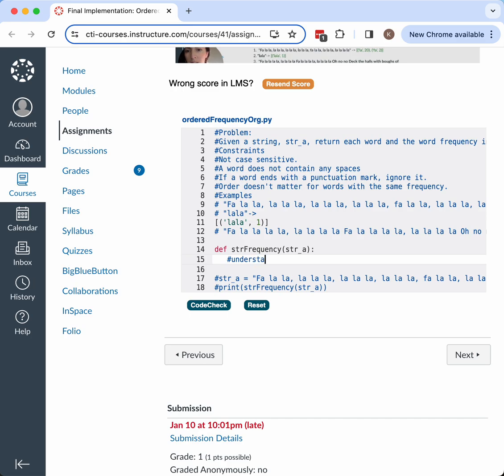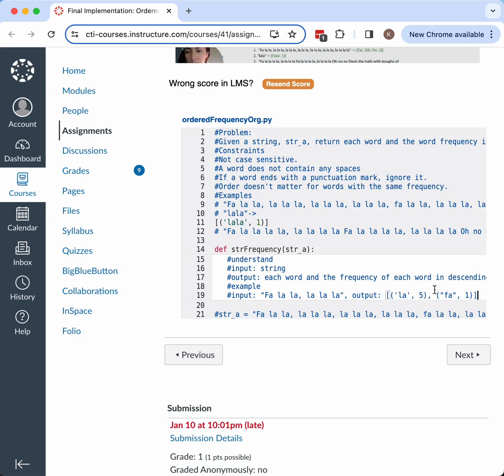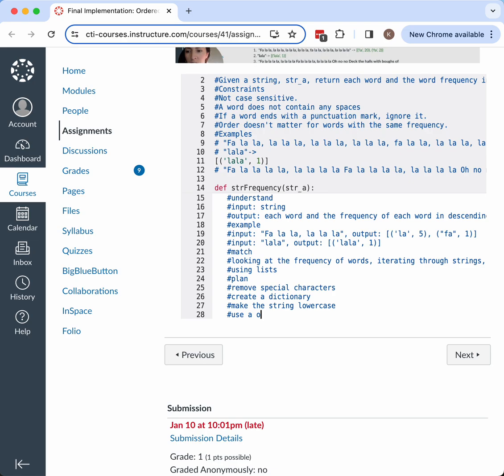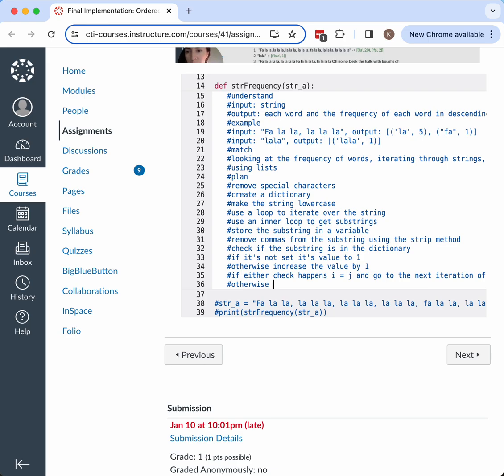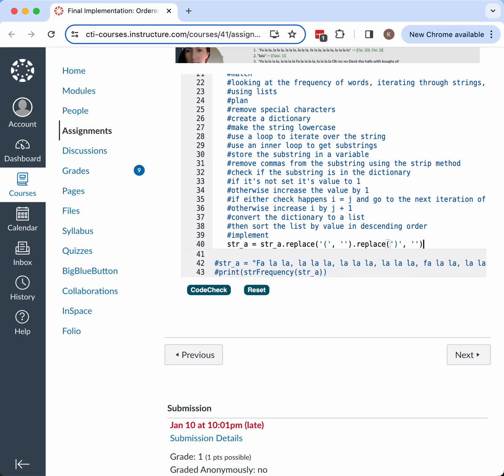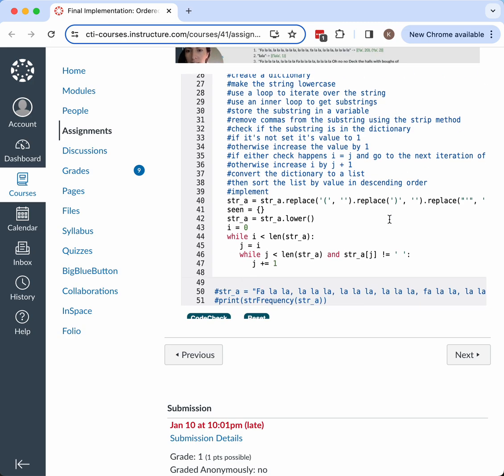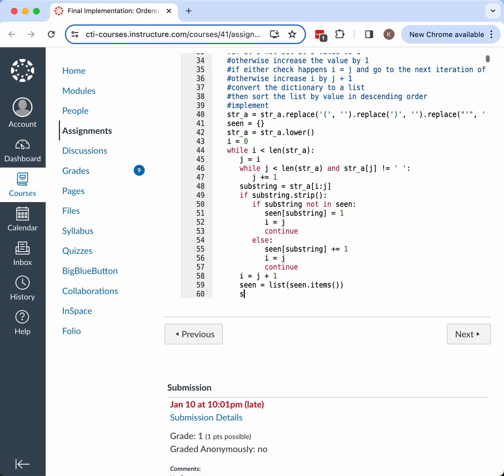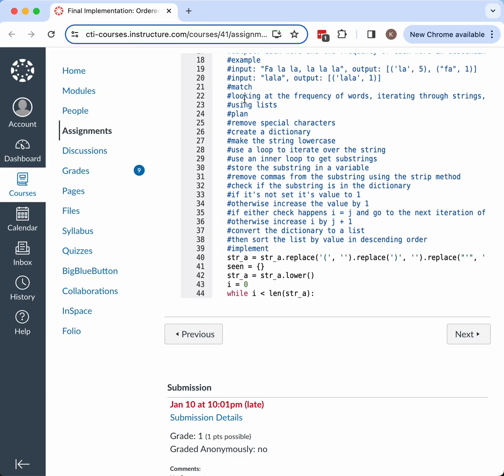Umpire Ordered Frequencies